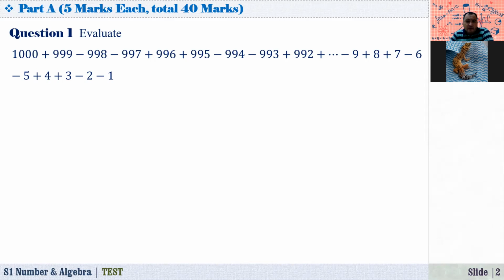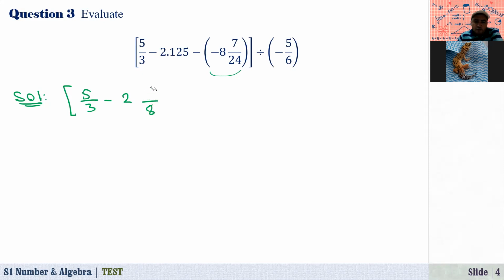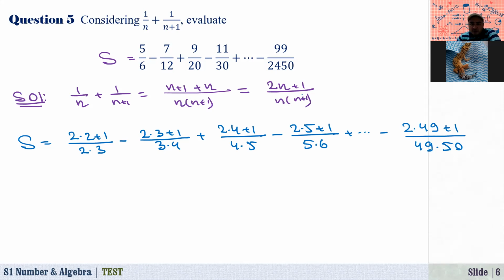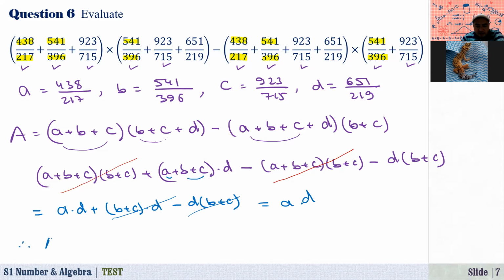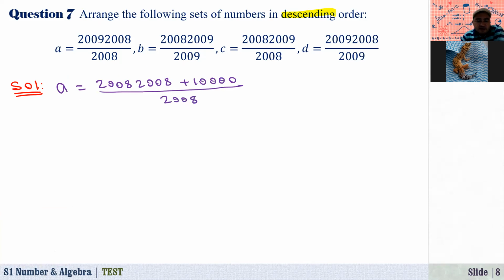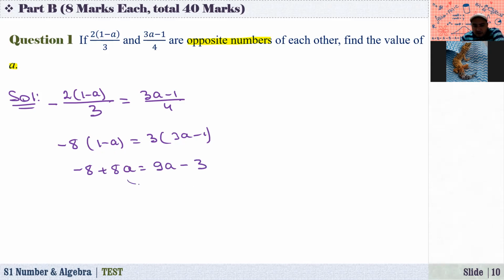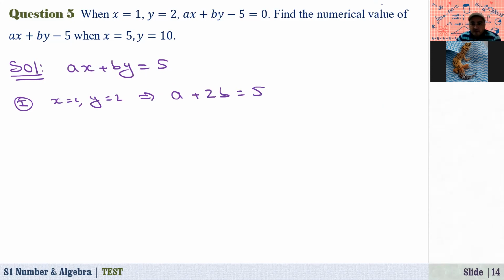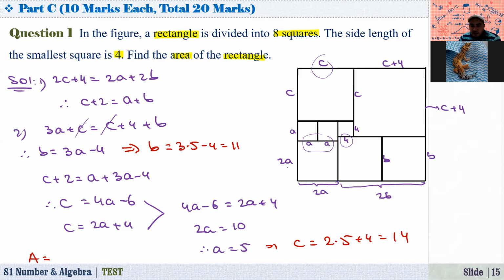Regular Course | 2021-09-26 | S1 Number & Algebra (TEST)